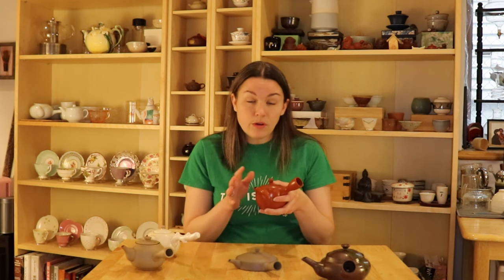An Introduction to the Kyusu - How to Use and Take Care of Them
Kyusu is the Japanese word for teapot but it is most often used to describe teapots that are side-handled. In this video, I'm covering some of the basic things to know about kyusu.

Nicole Wilson
USA

AMAZON RECOMMENDATIONS: